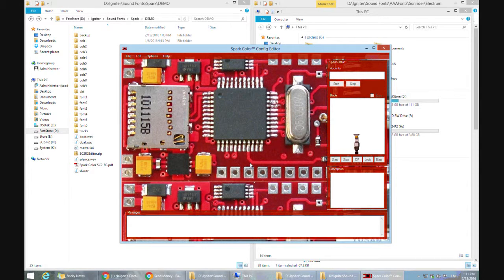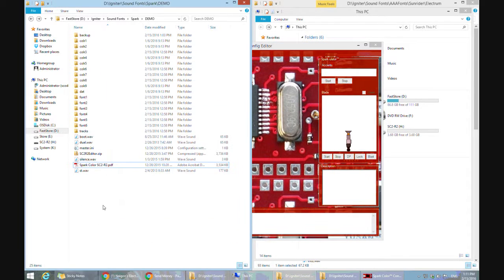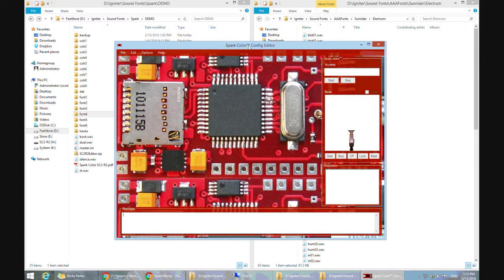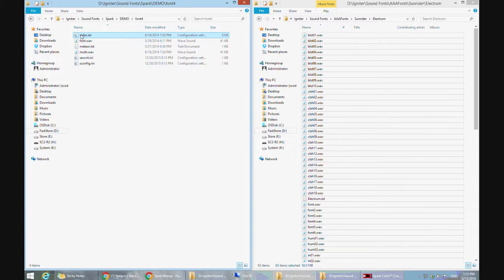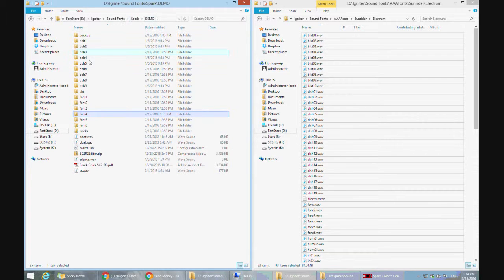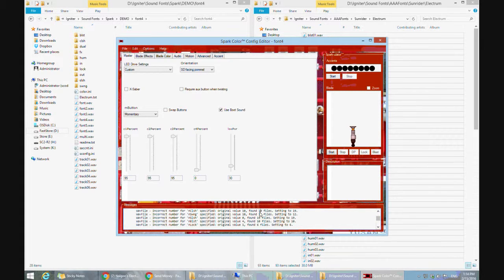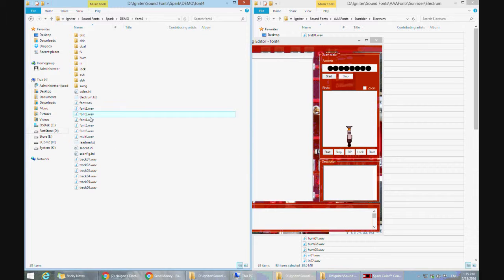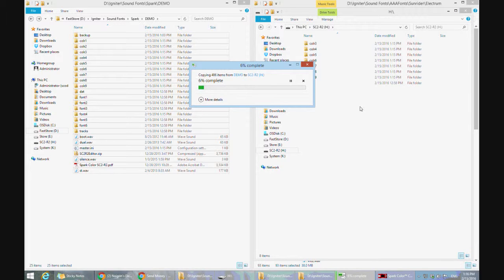Features of Igniter - Replace a font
This video goes over how to replace a font in Spark 2, Spark Color 2, and Igniter 2